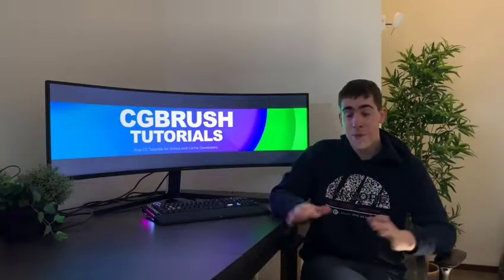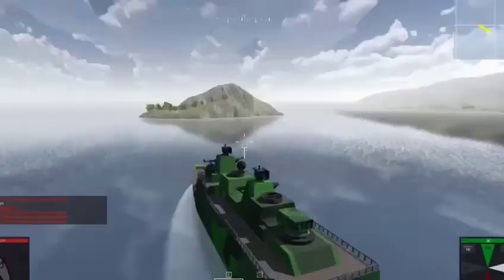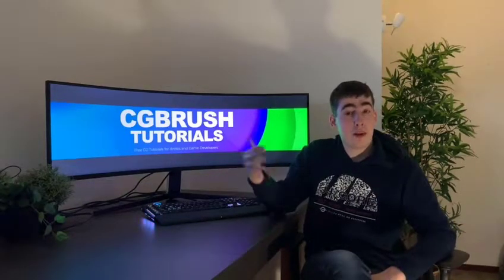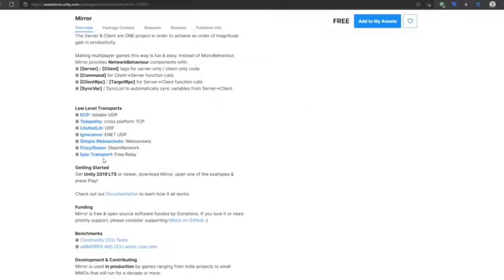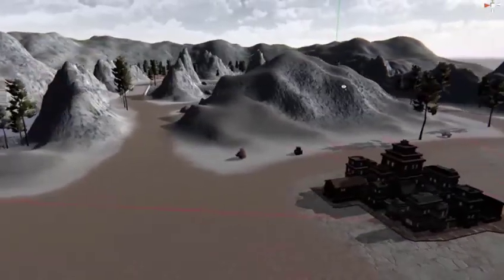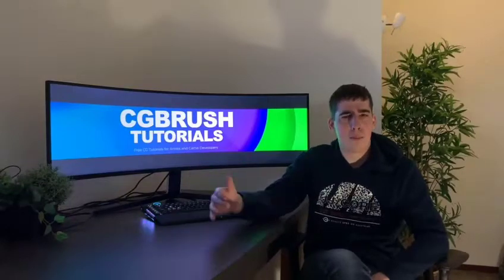The Path to Game Dev YouTube Program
In the Path to Game Dev YouTube Program will you learn to build your very own game. To do this you will learn to write your first lines of C# code through a inspiring and amazing programming class made possible by @unity , You will write your own network code, learn about @BlenderOfficial and dive deep into animation and sound design.

Together with Philip Ritmeester you will recreate his iconic Steam Greenlight game Member of War.

By the end of the program you be comfortable with writing your own code, replacing different types of network code, you understand how to upgrade from a older game engine version to a newer and younger version and you have a solid understanding of software like Unity and Blender(Blender3d)